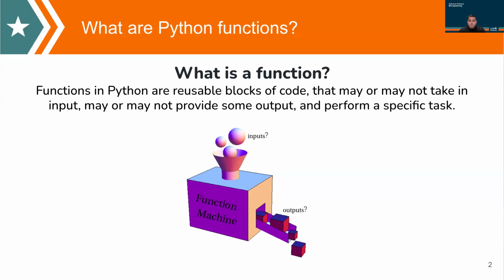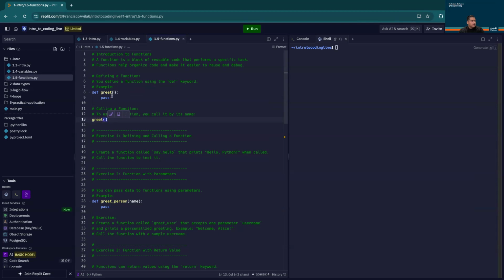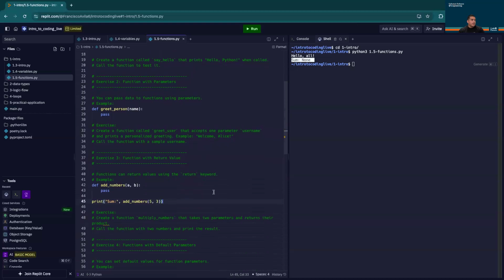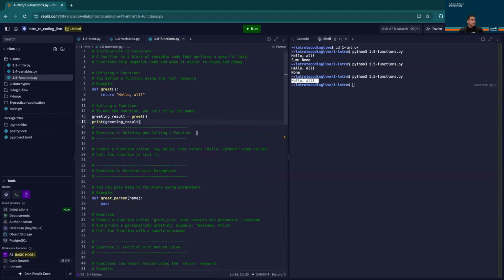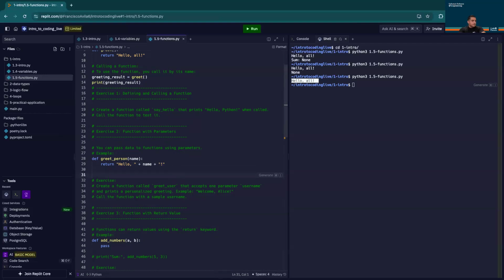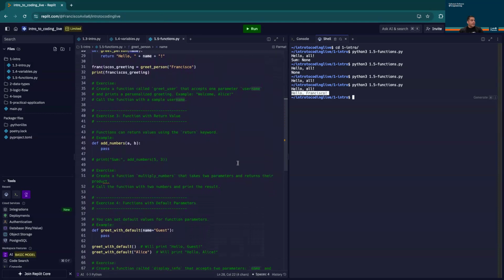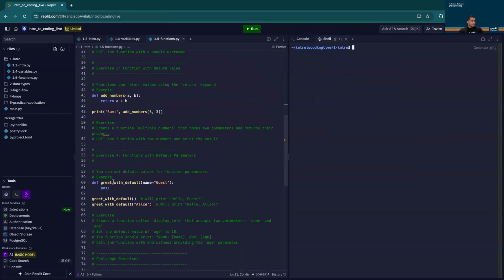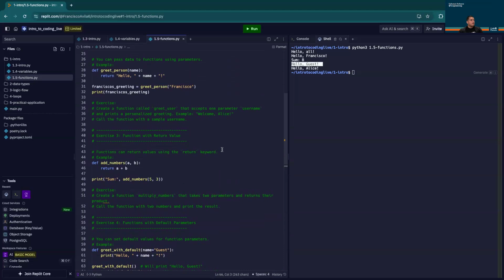Intro To Coding - Python Functions